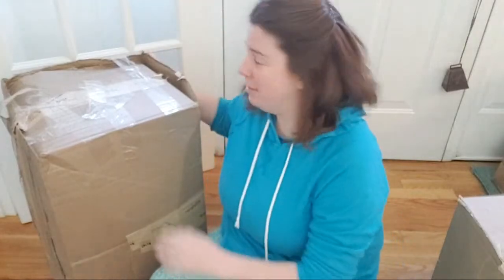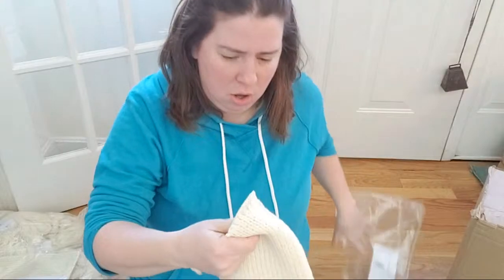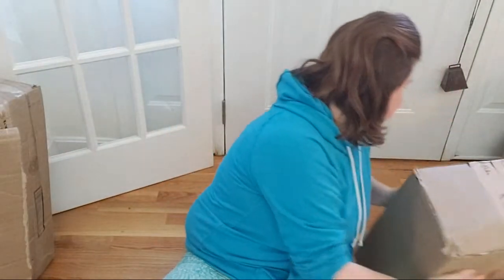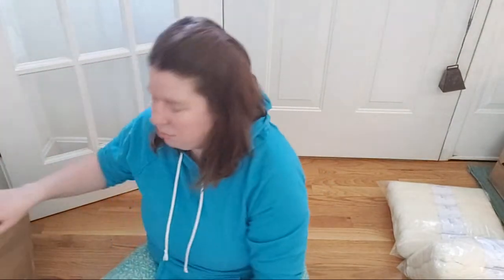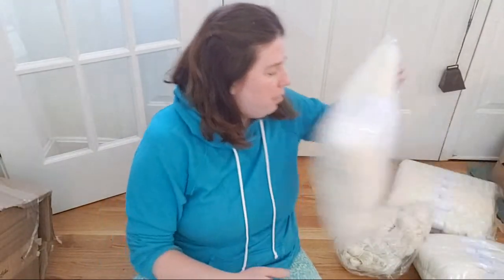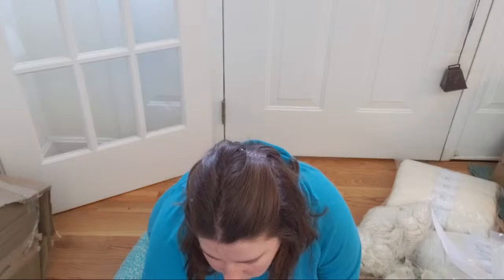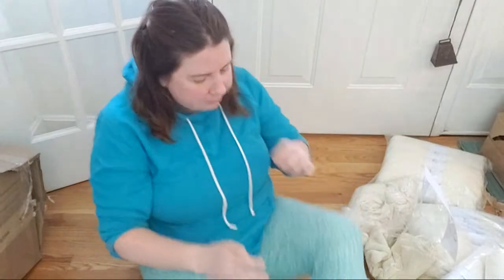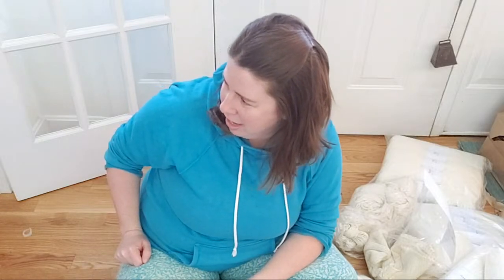KnitPicks Bare Yarn Unboxing, LIVE! Packaging Complaint & Yarn Haul